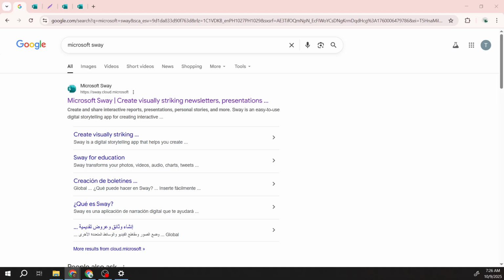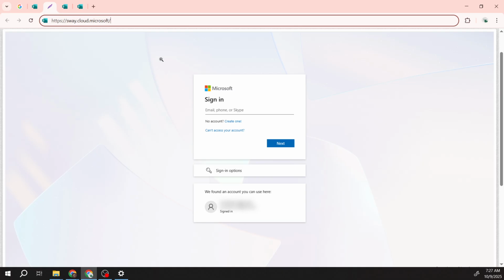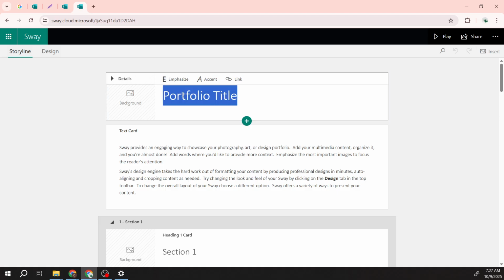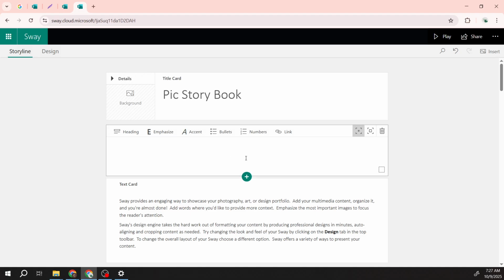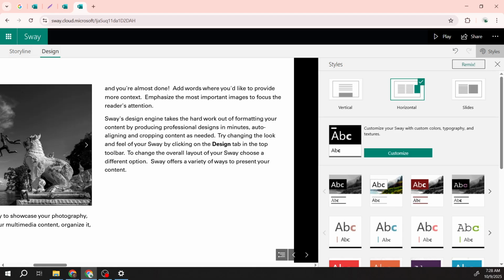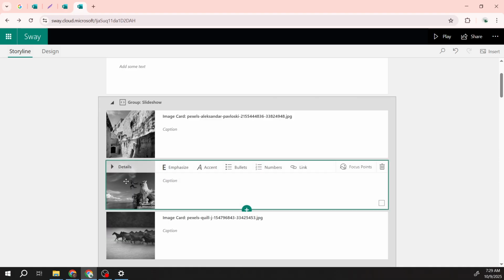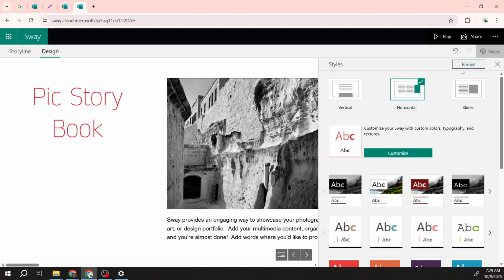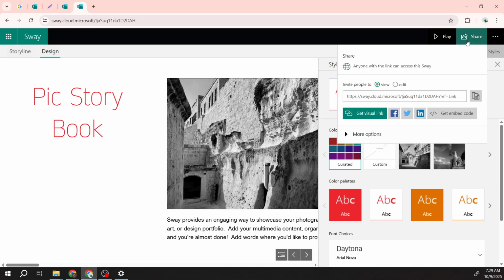How to Use Microsoft Sway to Write a Picture Story Book [2026 Full Guide]